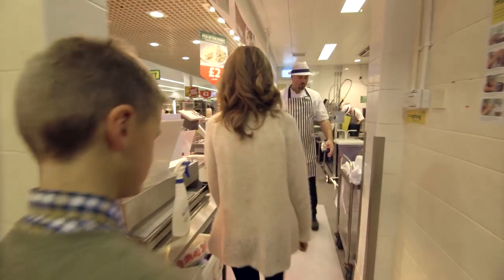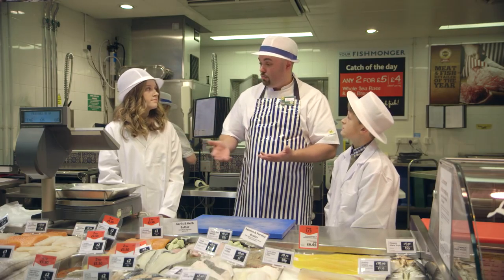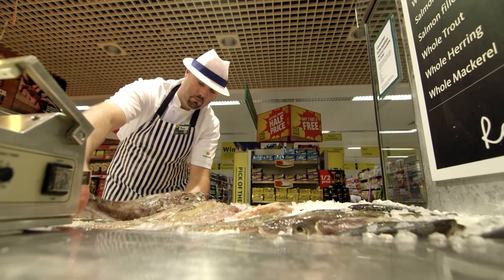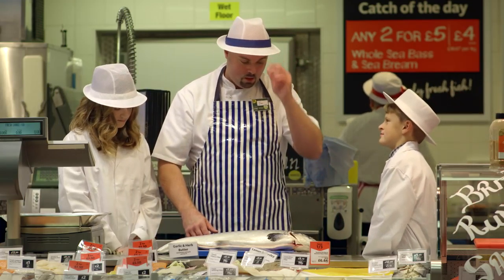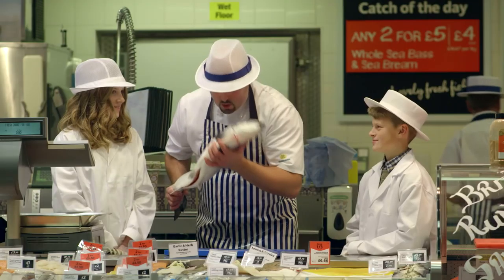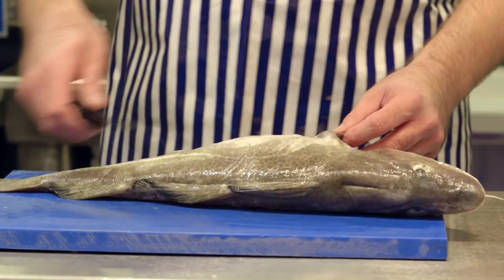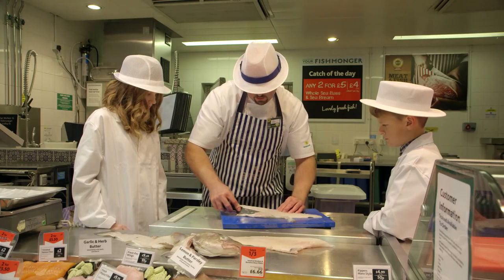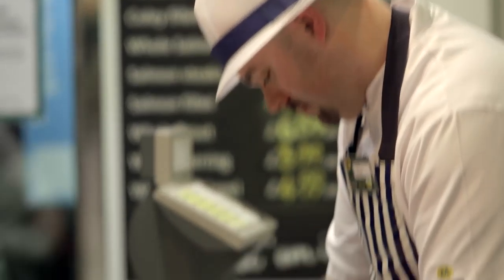Let's Fish: Secondary - How It's Done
Our Academy-trained fishmongers help pupils learn about how to prepare different kinds of fish and how the right kind of cooking preserves each fishes taste and texture.